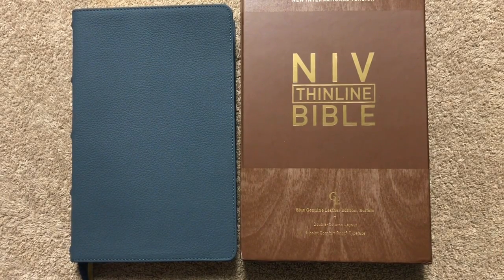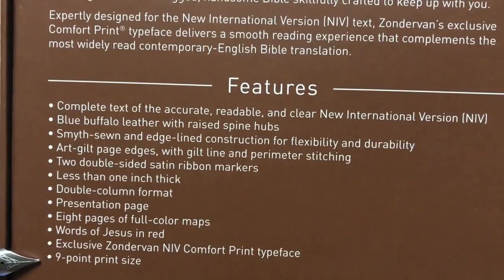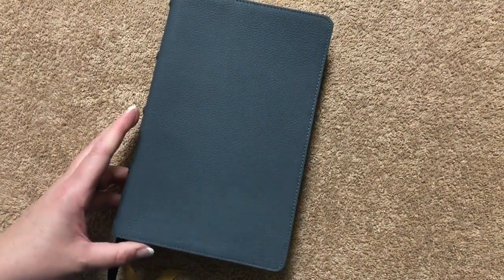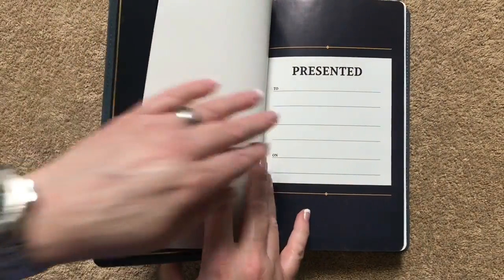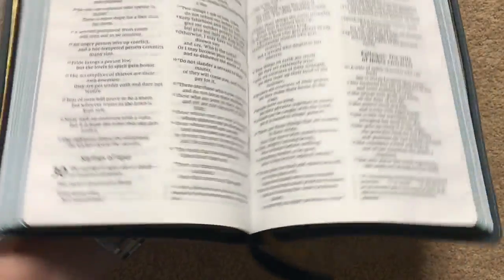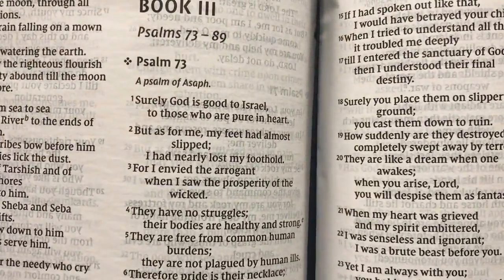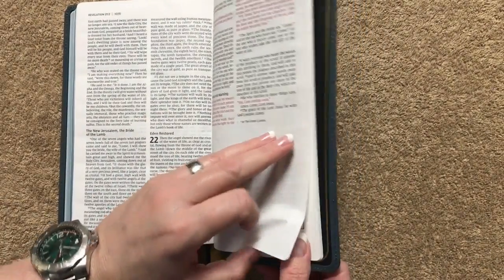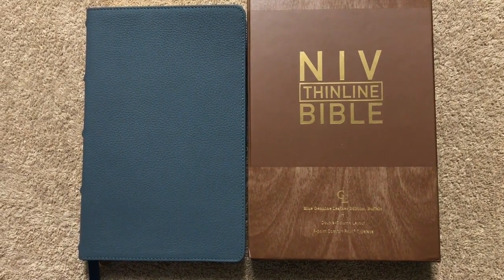NIV Thinline Bible Review Blue Buffalo Leather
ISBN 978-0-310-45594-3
NIV Thinline Bible in Blue Buffalo Leather by Zondervan.
The Perfect Everyday-Carry Bible
The NIV Thinline Bible has been designed with a durable buffalo leather cover with the intention for you to take this Bible with you everywhere. The genuine leather cover, raised spine hubs, art-gilt page edges, interior foil gilt line, and perimeter stitching make this a rugged, handsome Bible skillfully crafted to keep up with you.
Expertly designed for the New International Version (NIV) text, Zondervan's exclusive Comfort Print. typeface delivers a smooth reading experience that complements the most widely read contemporary-English Bible translation.
Features:
Complete text of the accurate, readable, and clear New International Version (NIV)
Blue buffalo leather with raised spine hubs
Smyth-sewn and edge-lined construction for flexibility and durability
Art-gilt page edges, with gilt line and perimeter stitching
Two double-sided satin ribbon markers
Less than one inch thick
Double-column format
Presentation page
Eight pages of full-color maps
Words of Jesus in red
Exclusive Zondervan NIV Comfort Print typeface
9-point print size

⏱ TIME STAMPS ⏱
00:22 box and features overview
01:42 ISBN and price
02:08 Bible dimensions with close ups of cover, gilding and raised spine hubs
03:46 liner with gold gilt line and it is edge lined
04:22 2011 edition of the NIV text and Bible was printed in China
04:47 blue art gilding
04:57 layout with close ups of the 9pt font
06:24 ribbons w/close ups and close up of Psalms, this Bible is not line matched
07:41 close up of the red letter text in the New Testament
08:22 table of weights and measures as well as the maps w/a close up of the stitching for the sewn binding

☕️☕️☕️ If you enjoy my reviews please consider buying me a coffee to show your support

❤️💙❤️ If you would like to support my channel by donating to my Bible outreach ministry you can donate via PayPal or Patreon by using the links below (if using PayPal please use Friends and Family):